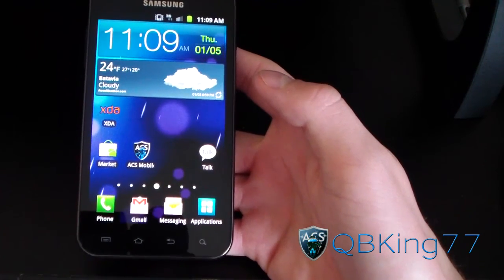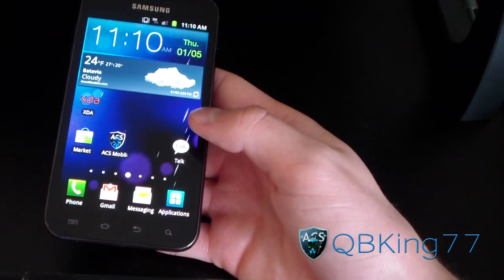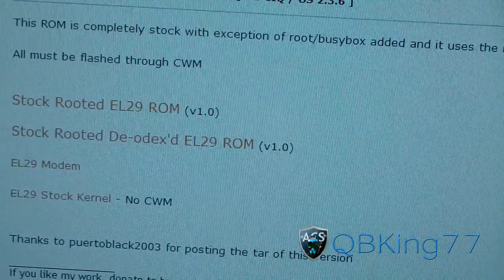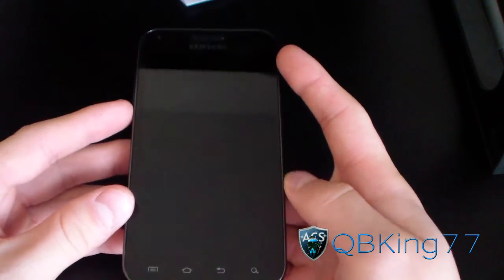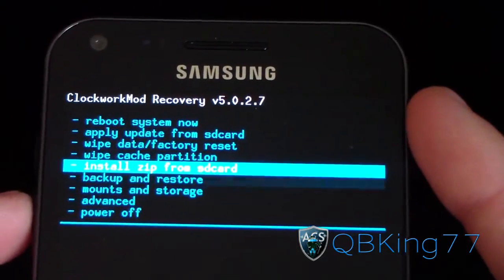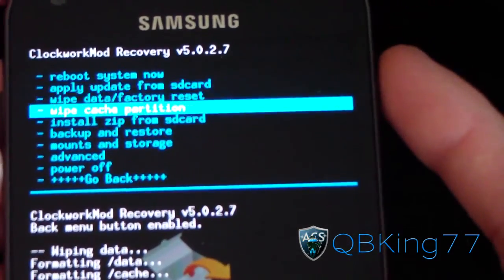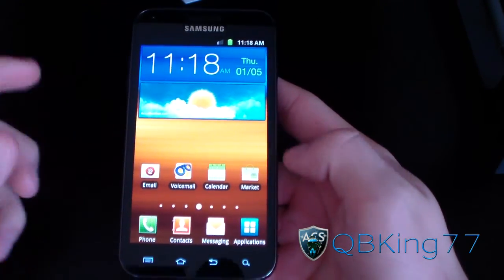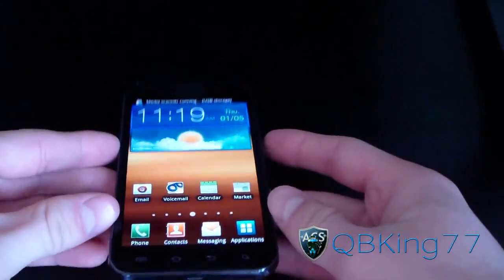How to Install Stock Rooted EL29 Rom on the Samsung Epic 4G Touch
This video will show you how to isntall the Stock Rooted EL29 rom o nyour Epic 4G Touch. Any questions, please ask.